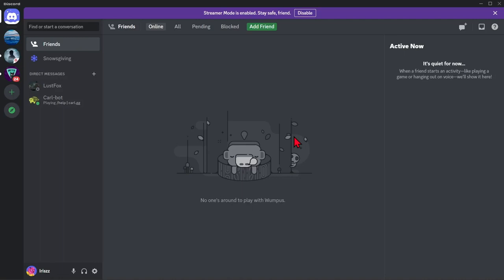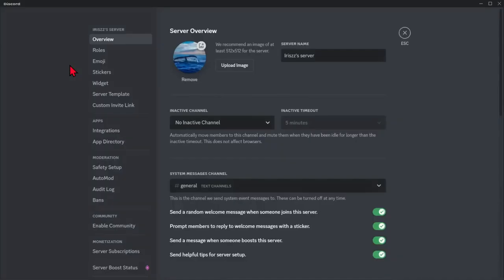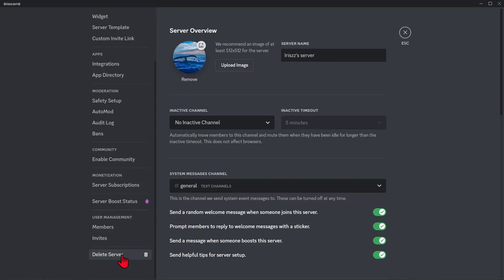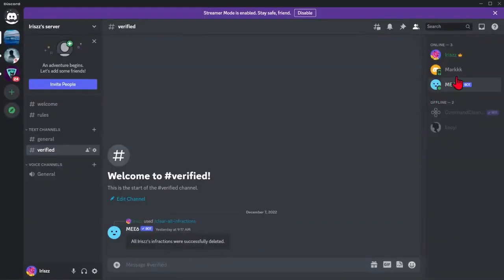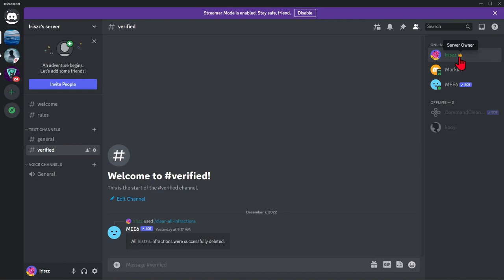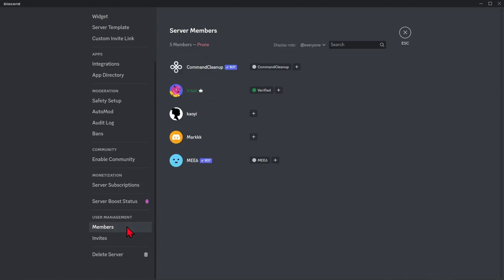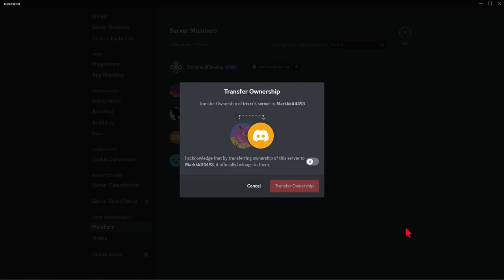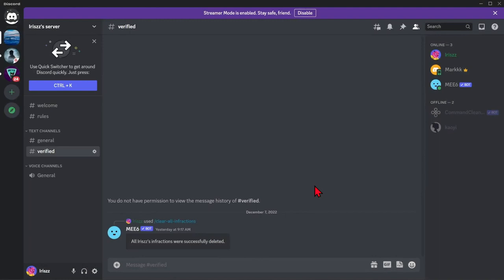How to Transfer Server Ownership on Discord - Give Someone a Discord Server 2023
In this video, we're going to show you how to transfer server ownership on Discord. This is a useful skill if you want to move your servers to a new server or if you want to take over a server from someone else.

We'll walk you thorugh the entire process, from registering for a Discord account to transferring server ownership. If you're looking to take over a server or move your servers, then this is the video for you!